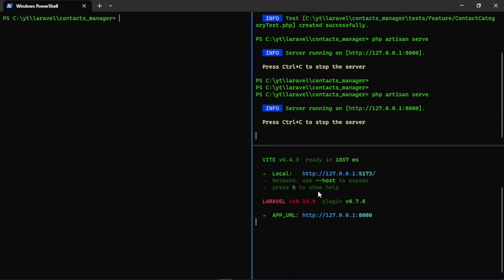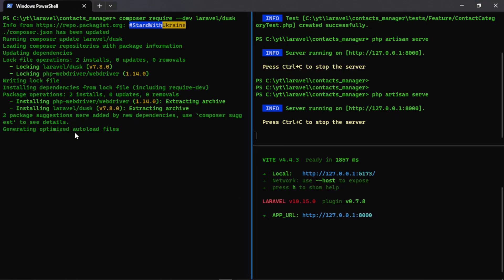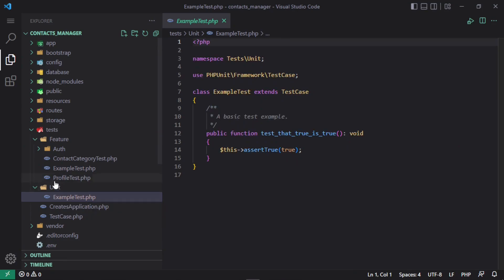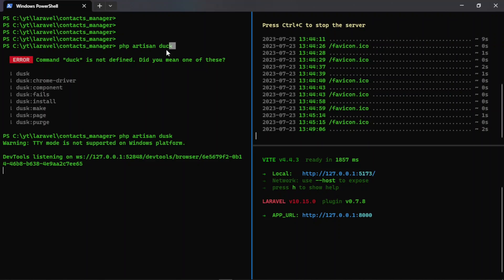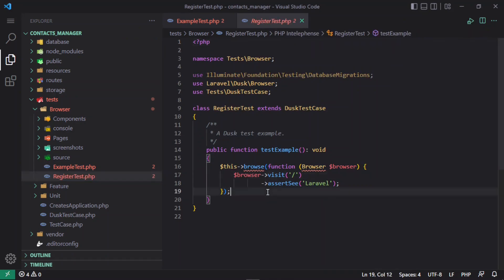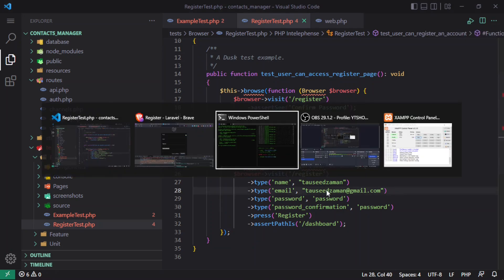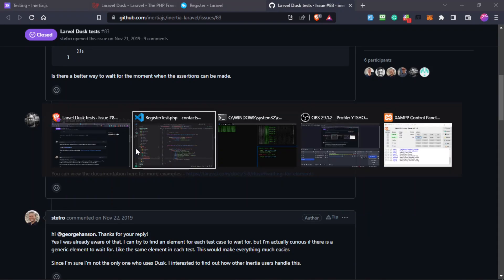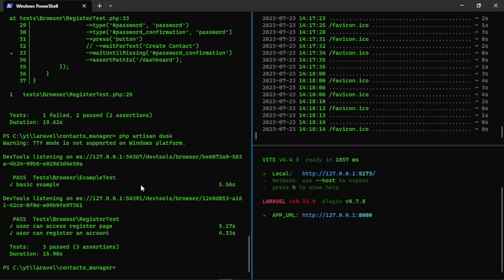Installation and Register Tests |Testing Via Dusk | SPA Contacts Manager in Laravel #12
this is our new project we are ganna be developing in laravel vue inertia and tialwind css